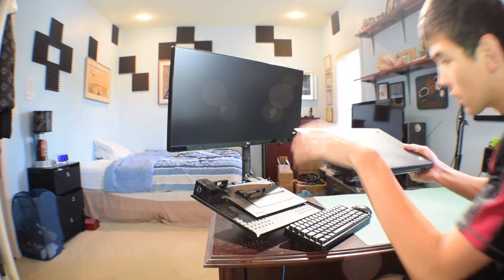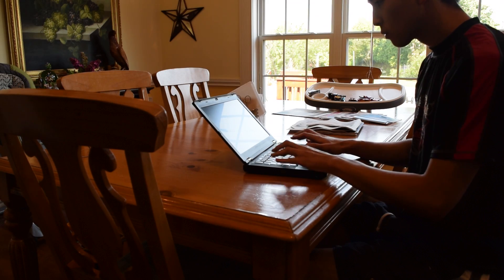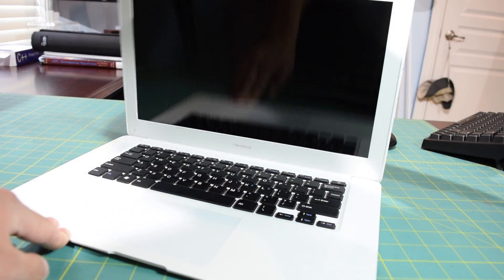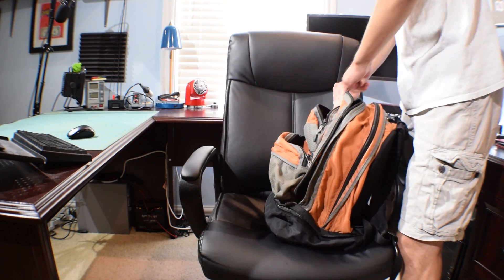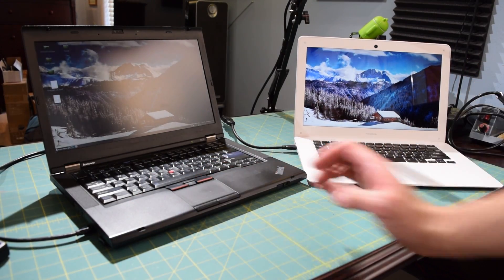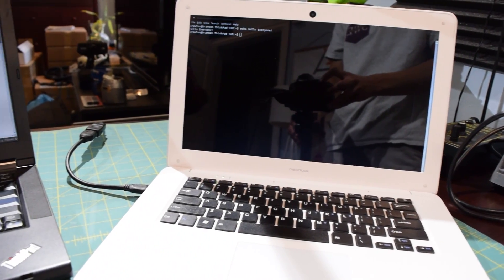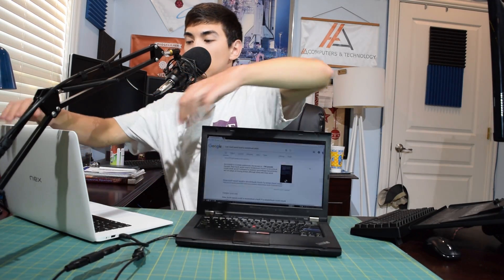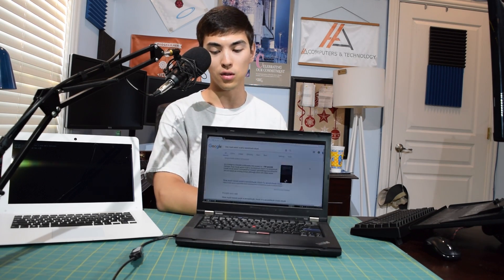Portable Dual Monitor Laptop Setup Using NexDock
A few people were asking what my mobile workflow looked liked.  Today I am going to show you how I use the NexDock to create a portable dual monitor setup which I use to get stuff done on the go.  Setting everything up is just a matter of throwing the Nexdock and HDMI / display port dongle into my backpack and then connecting everything up when it's time to work. Even though the NexDock is currently not for sale a similar setup can be accomplished using current USB monitors which can be purchased off Amazon for under a hundred bucks.

Portable monitors

Support us!